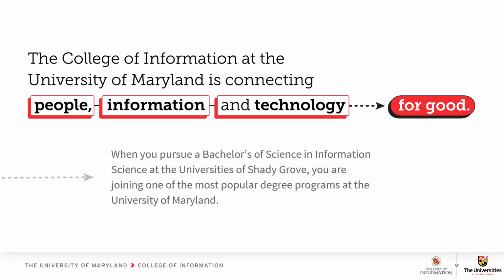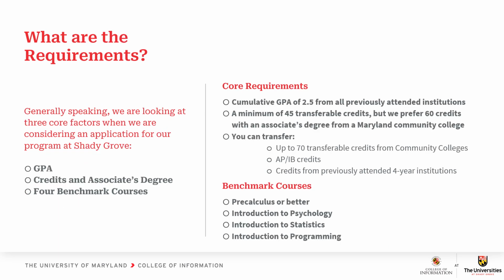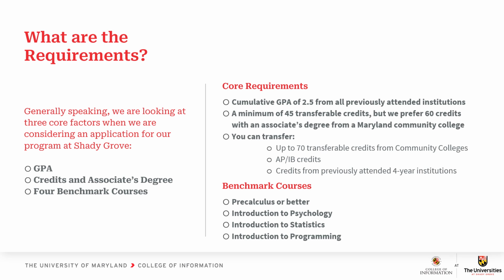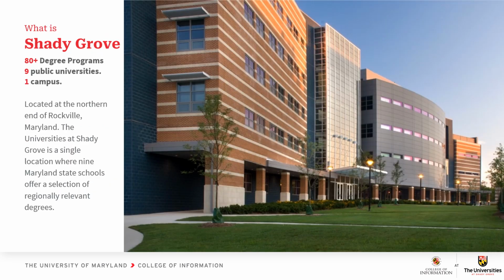BS in Information Science at Shady Grove Information Session Fall 2025 Admissions | UMD INFO College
To learn more about the program and to apply, please

University of Maryland College of Information Studies (UMD INFO College)

To support our students and support our school, consider giving today